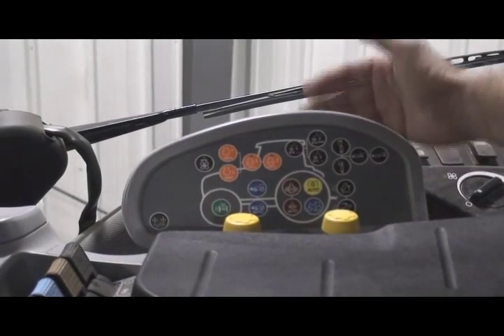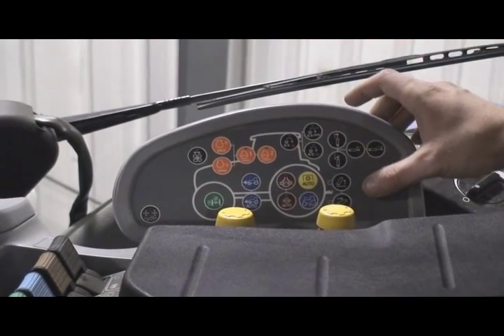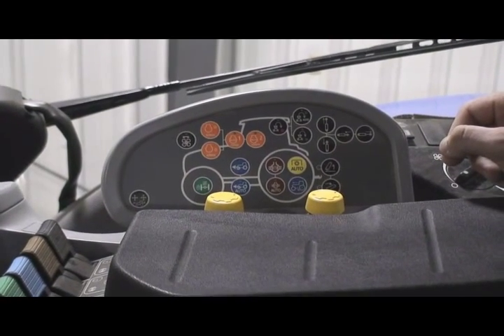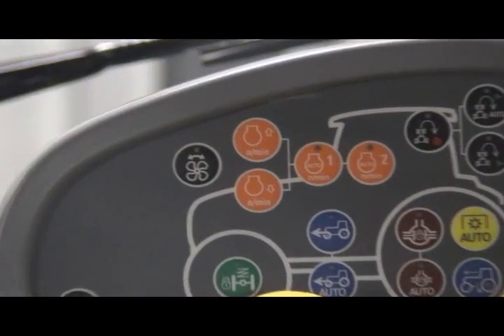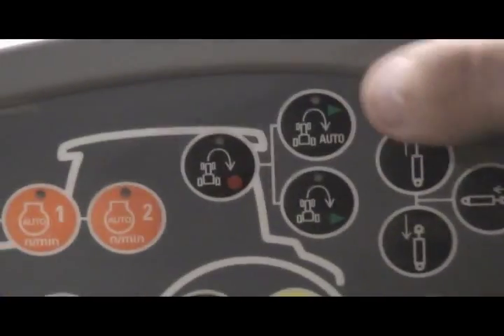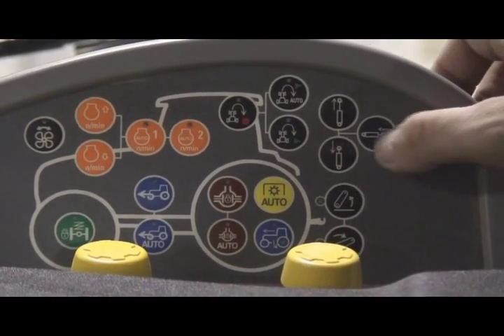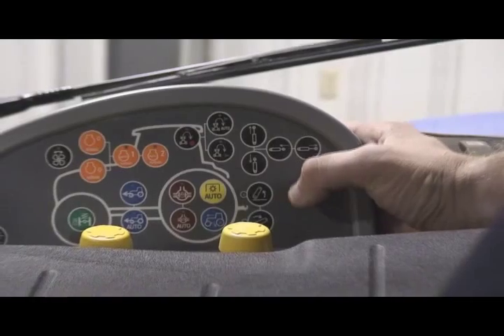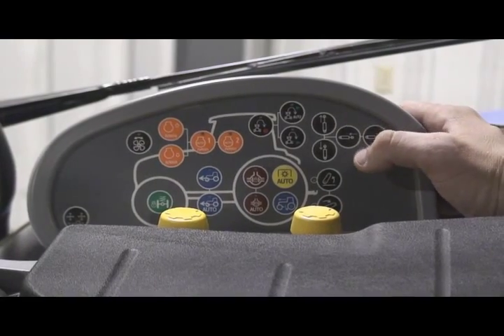T8 Tractor Series Sidewinder II Controls - Control Panel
The integrated control panel assists the operator to control functions on the tractor. The color coded display provides quick and concise location of operations. Engine speed management, custom headland management, hydraulic top link control and hitch functions are all in one convenient location.